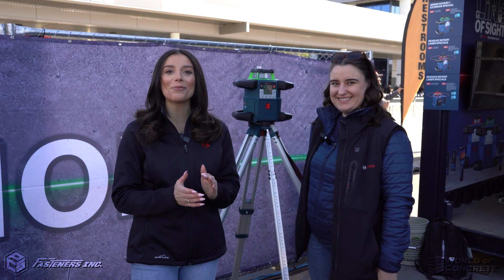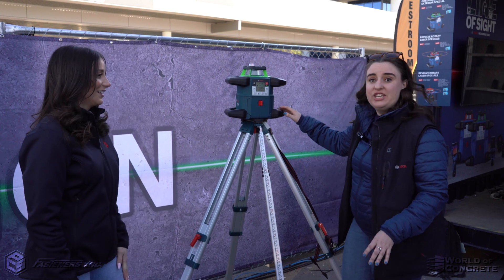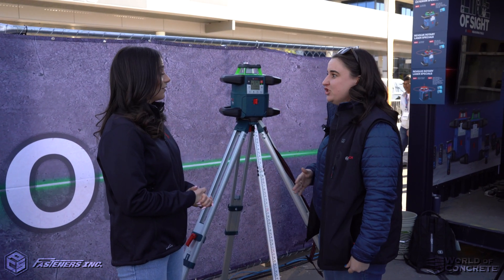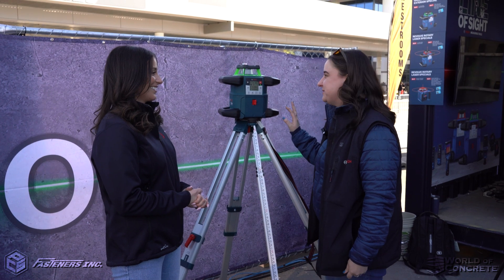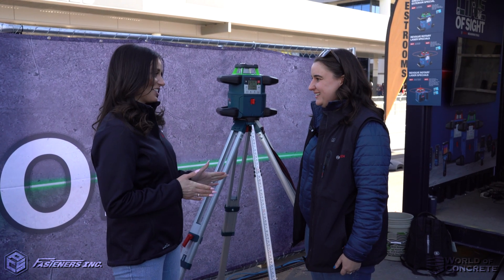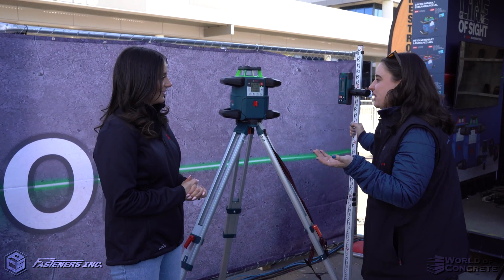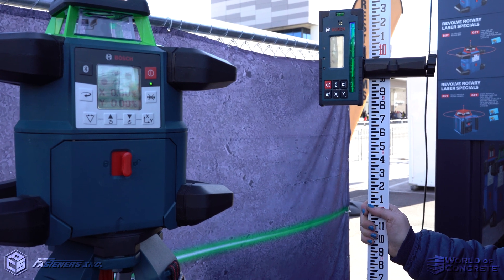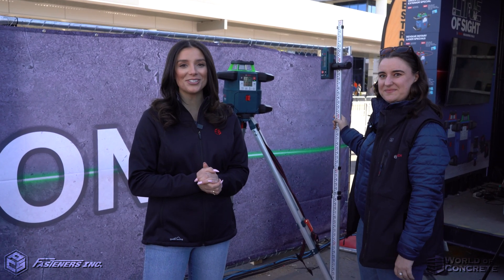Bosch Revolve 4000 Green-Beam Rotary Laser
The 18V REVOLVE4000 Connected Self-Leveling Horizontal/Vertical Rotary Laser Kit with uCAL User-calibration delivers a comprehensive solution for precise outdoor and indoor leveling. It has a Dual Dial-In Slope feature that allows slope angle adjustment on both the X and Y axes, for grading applications. This laser is powered by a Bosch CORE18V 4.0 Ah battery, providing extended runtime.